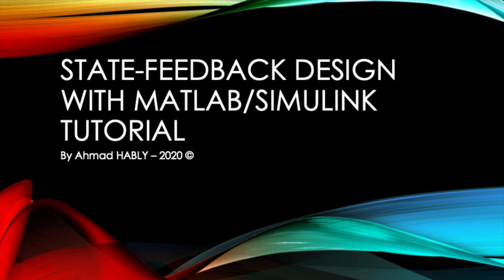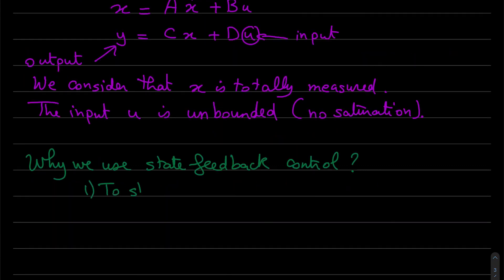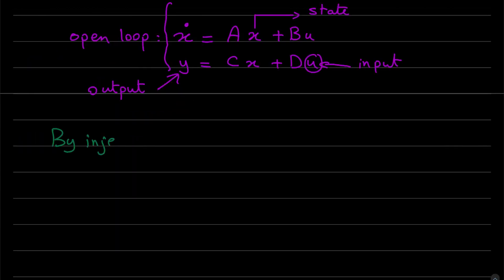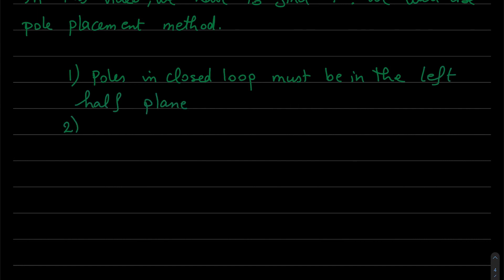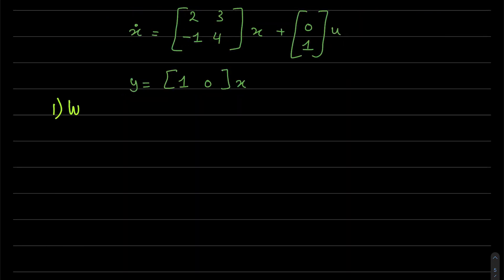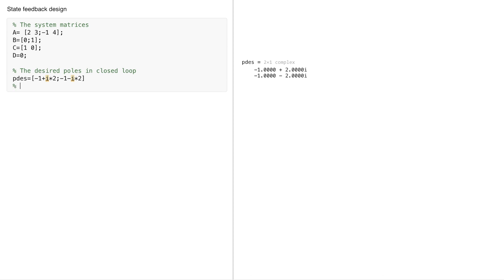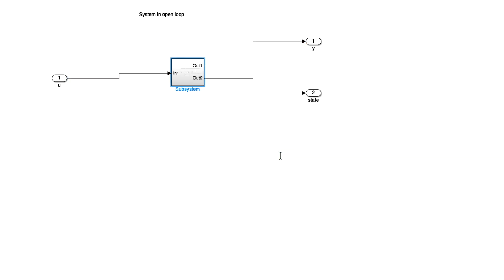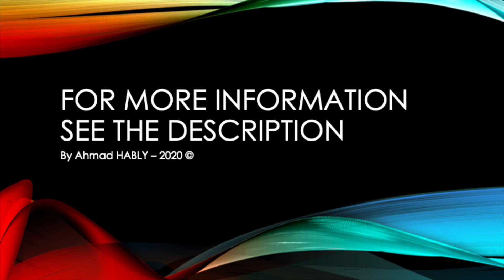State Space Control - State feedback design with Matlab/Simulink implementation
Another video on designing a state feedback control for a linear system.